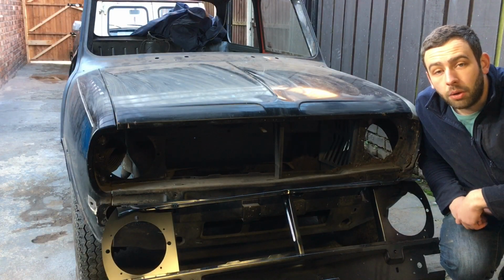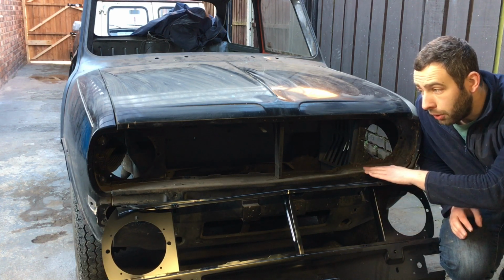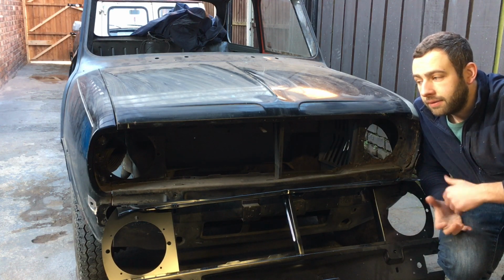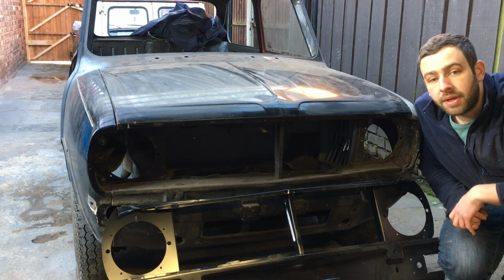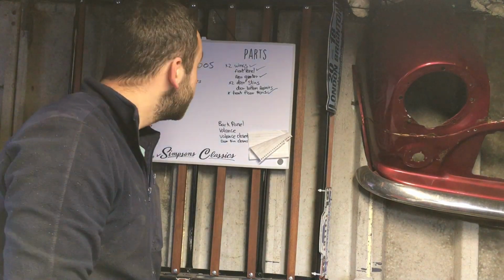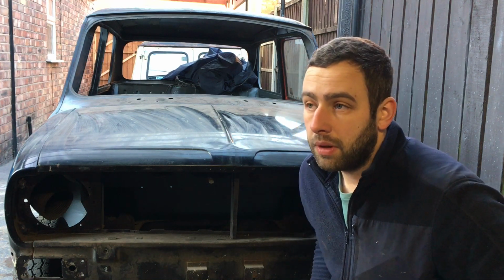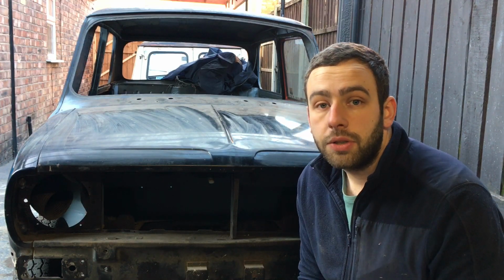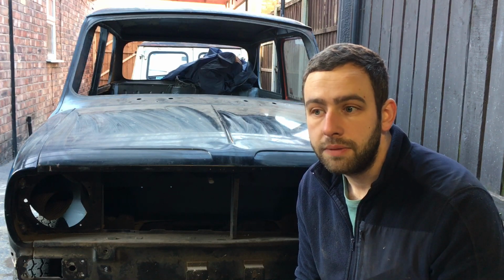Classic Mini Clubman Budget Restoration - Budget Busting New Panels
Welcome to the Classic Mini Clubman Budget Restoration.

In this series I aim to prove to you that you can buy and restore a classic car of your own on a budget if your just willing to have a go yourself.

The car in question here is yes you guessed it a Classic Mini. This is a 1980 Classic Mini Clubman Saloon.

In this episode I update the budget board and show you some new panels.

Throughout this build I plan to keep a log of the money spent and the time we have clocked up on.

Do not miss out on this series guys & girls I hope I can get many more of you into classic cars out there.

SC